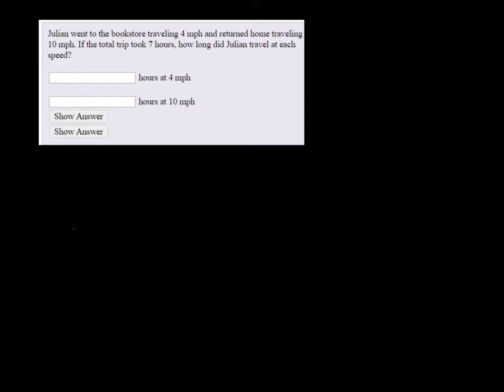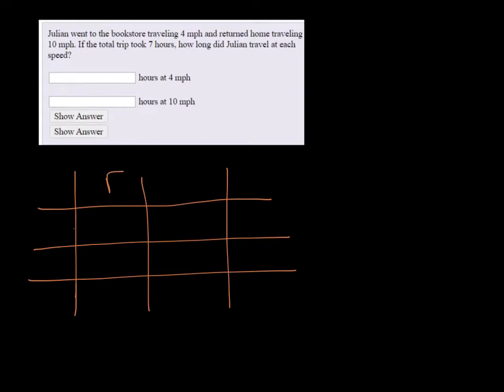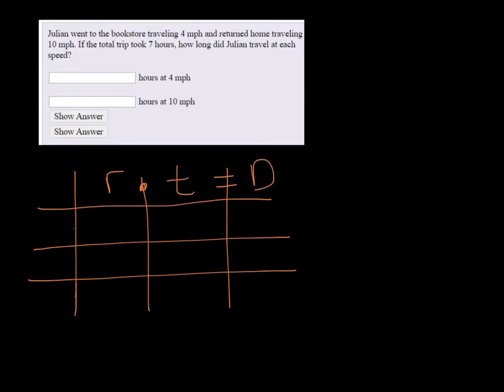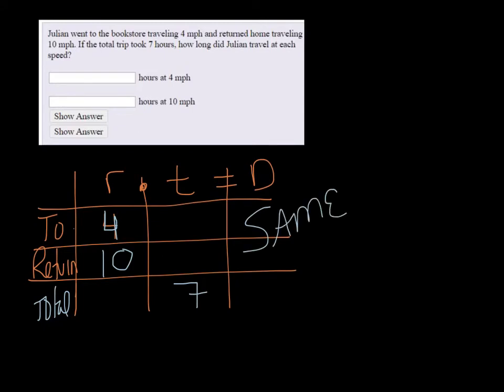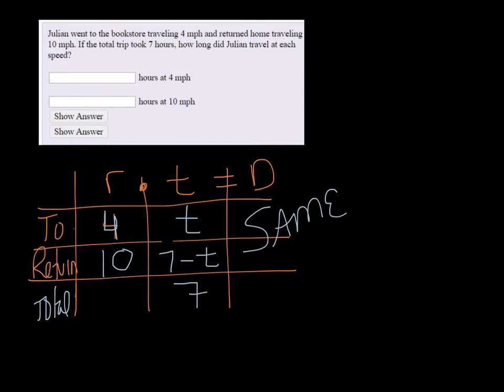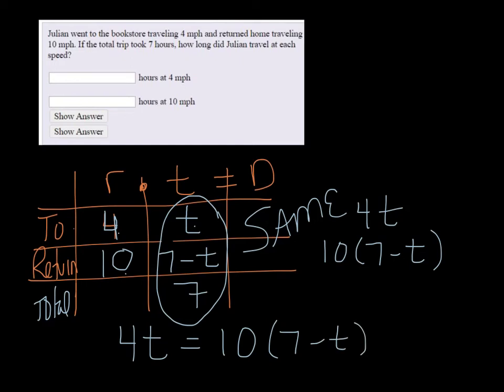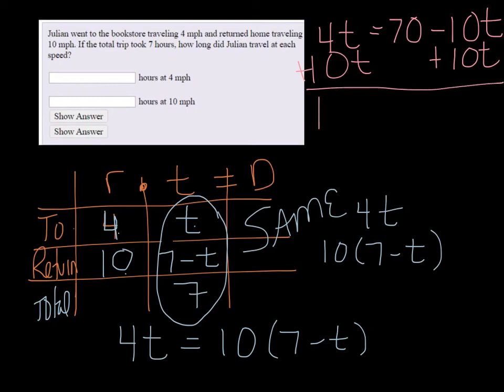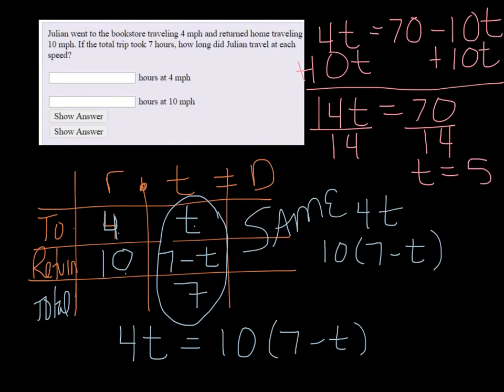Distance Go and Return, Find t